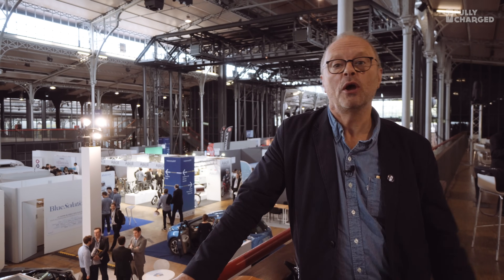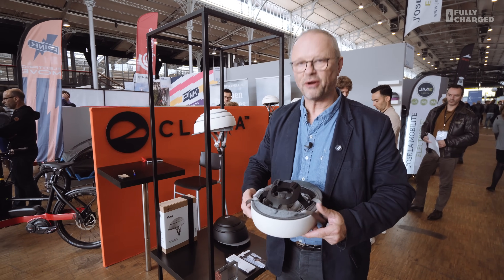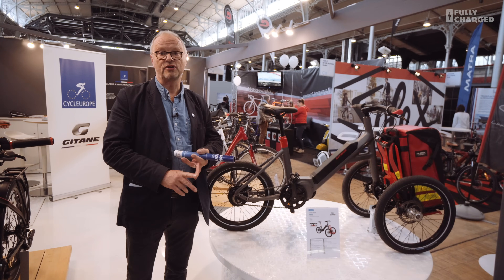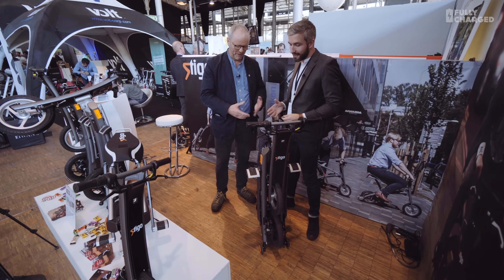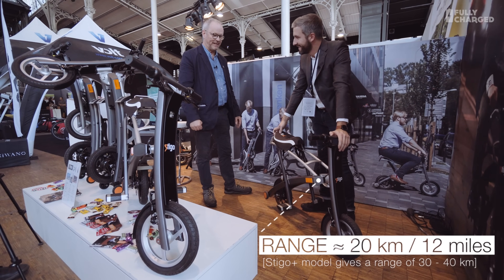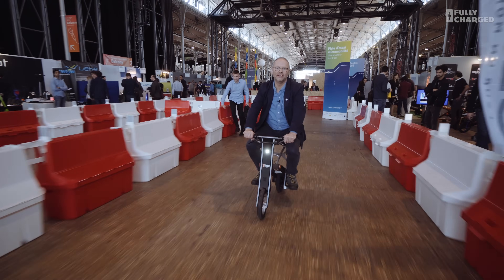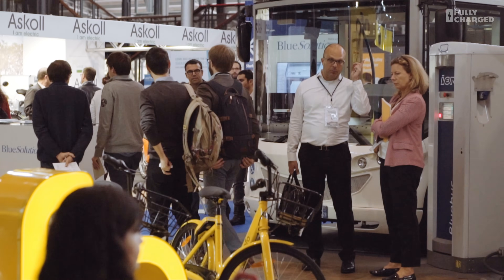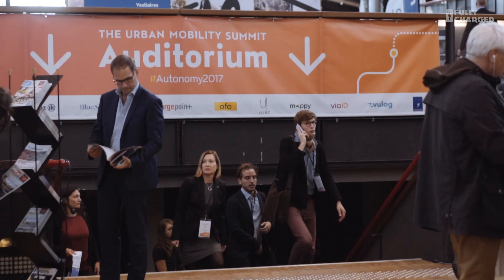Autonomy Paris | Fully Charged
Robert Llewellyn popped along to 'Autonomy & The Urban Mobility Summit' in Paris, October 2017, to see how the electrification of transport could really change the world for the better.